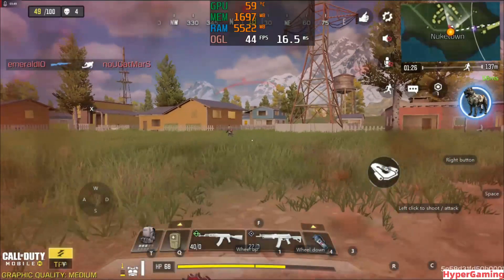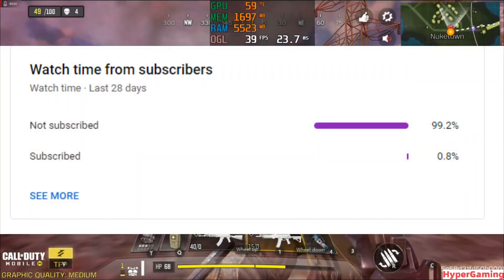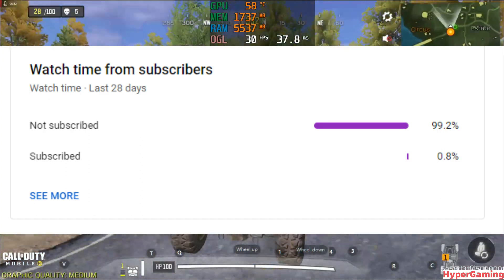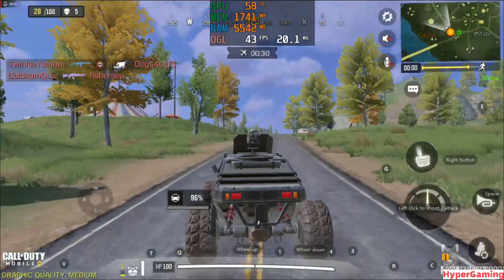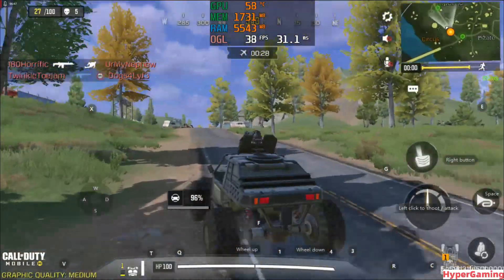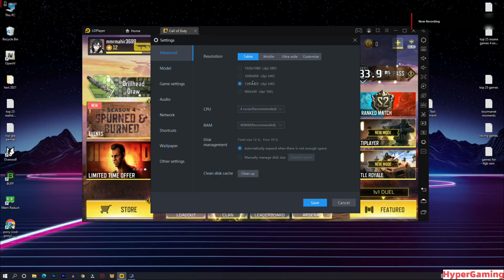BlueStacks 4 vs LD Player Call of Duty Mobile Benchmark Test | Which Android Emulator Is Best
COD Mobile

My Bluestacks Refer: afr2b-a0ea47225fc27eea0e46da2881a4e059

*Extra Popular Games Link
Bluestacks:

💻 PC SPECS
Processor: Ryzen™ 5 2400G APU with Radeon™ RX Vega 11 Graphics
Ram: G.Skill Trident Z 16GB DDR4 3200 BUS
Graphics Card: RX Vega 11 Graphics (Integrated)
Motherboard: MSI B450M BAZOOKA PLUS